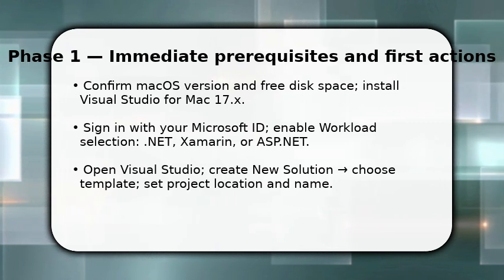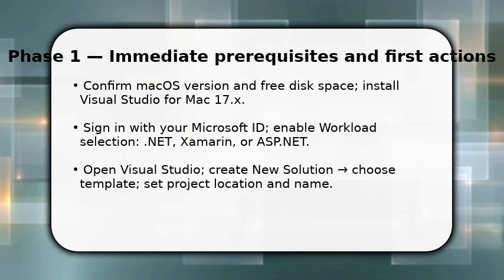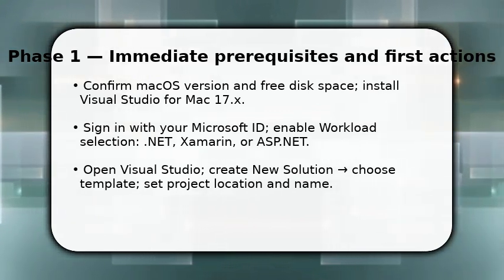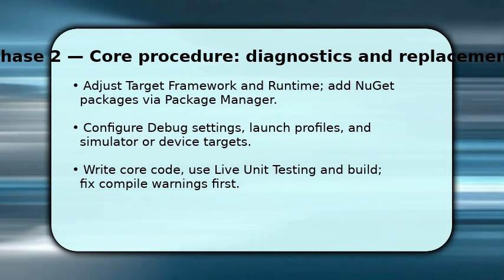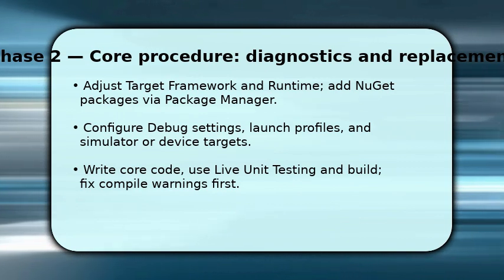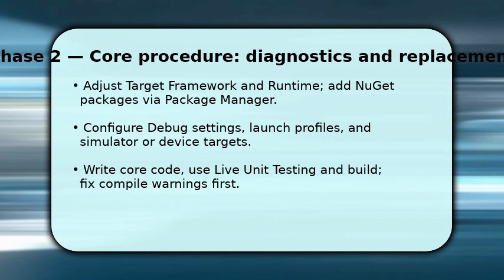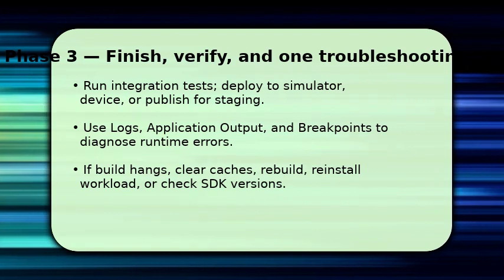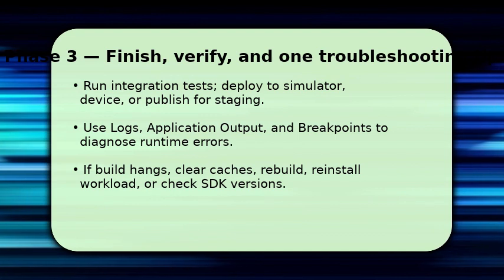How to Use Visual Studio for Mac (only Way)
How to Use Visual Studio for Mac (only Way) | 🔒 Surfshark VPN Deal — Stay private and secure. $1.99/mo + 3 Months Free ▸

Discover the exclusive methods for using Visual Studio on your Mac. This video guide takes you through setting up and optimizing VS Code, tailored specifically for macOS users seeking a seamless development experience.

Visual Studio,